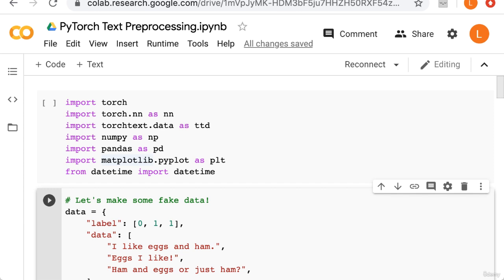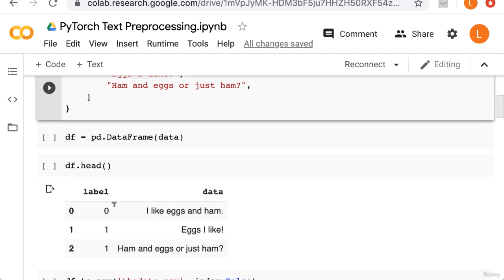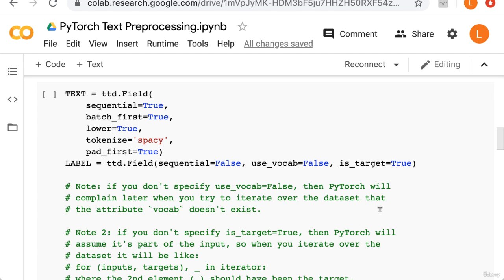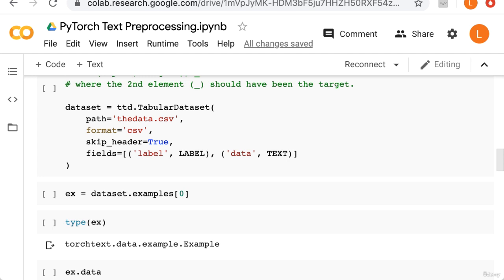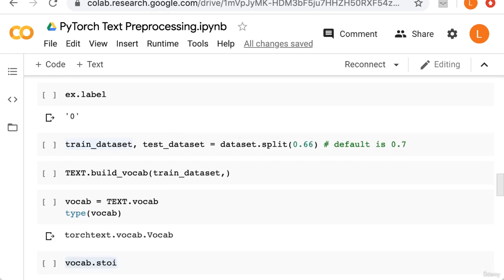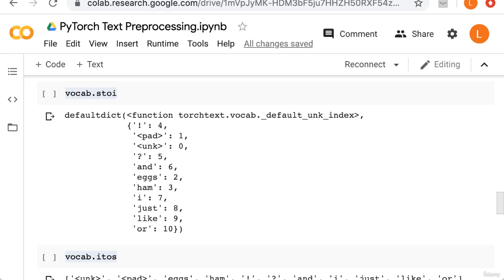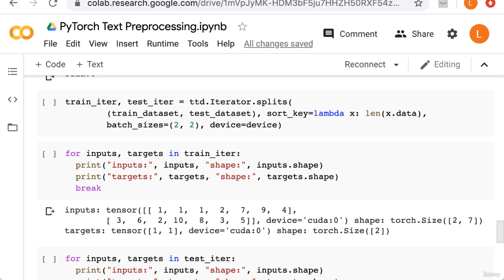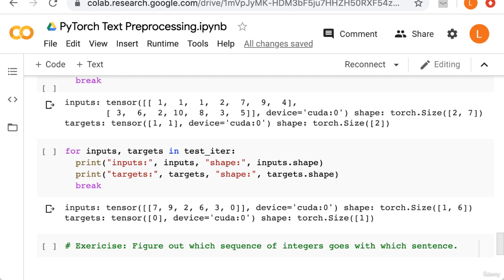Legacy Text Preprocessing Code Example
In this video, we provide a practical example of legacy text preprocessing code, showcasing the traditional methods used to prepare text data for machine learning. Learn how to implement tokenization, remove stop words, apply stemming and lemmatization, and structure text data in a way that can be fed into older NLP models.